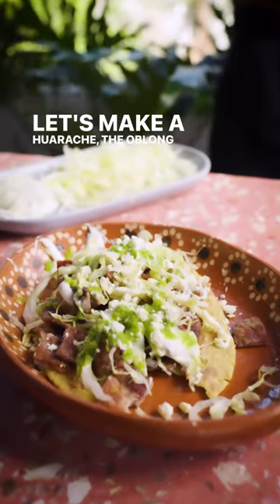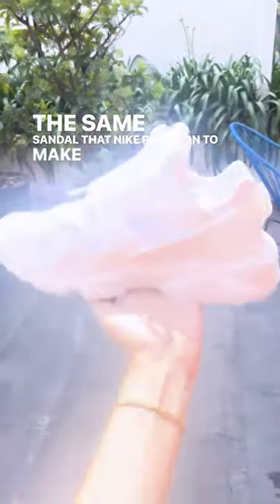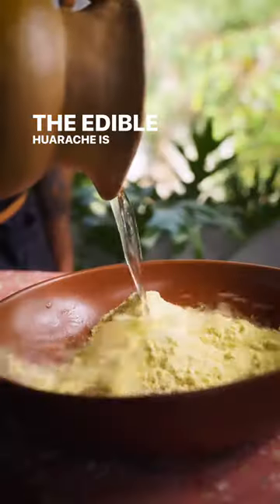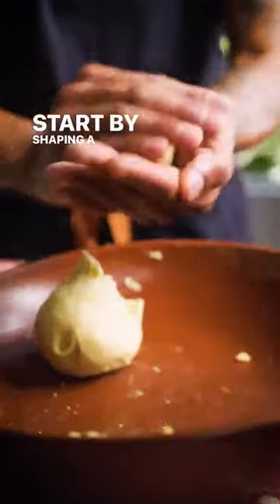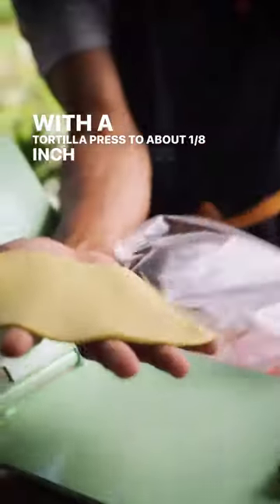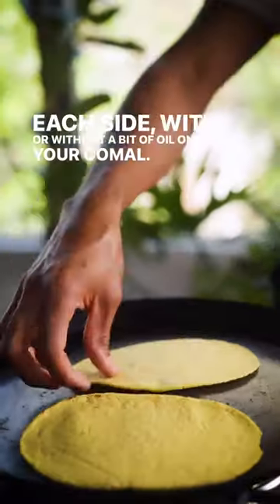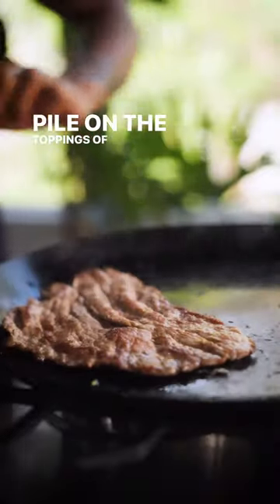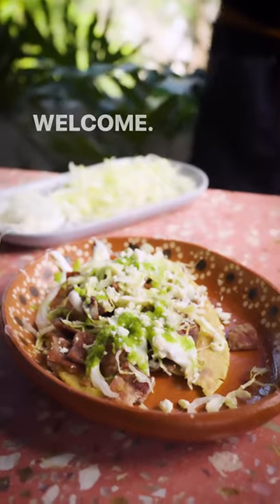Huaraches shorts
It’s a food that looks like a shoe but tastes 🤌🏽. Some huaraches — the oval-shaped masa cakes named for their resemblance to the sole of the Mexican sandal — are entree-sized (like a men’s 12), but we like to make them smaller (think: a women’s 7) so you can eat more and vary the toppings. Huaraches can be filled first then cooked, or cooked then topped: we’re keeping it classic with beans, cheese, meat, and salsa, but they’re really a blank canvas for whatever odds and ends you may have around.

Order MASA: Techniques, Recipes, and Reflections on a Timeless Staple